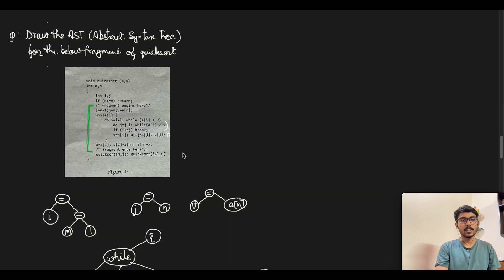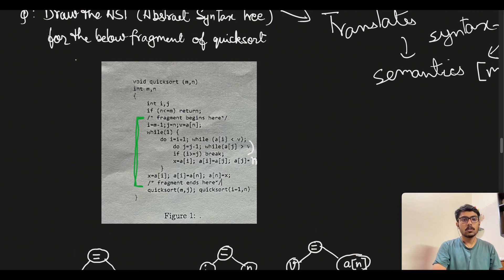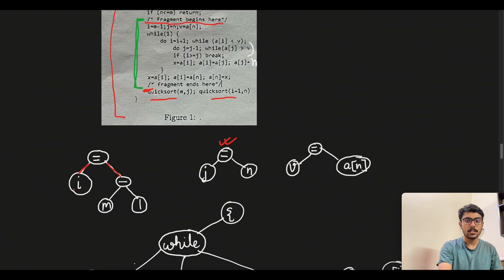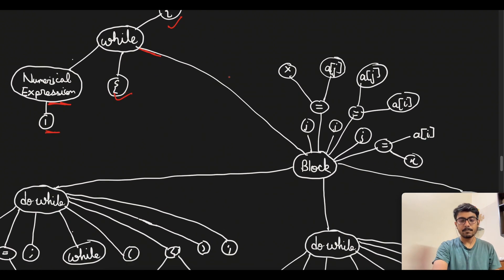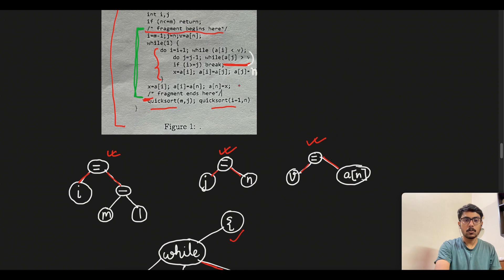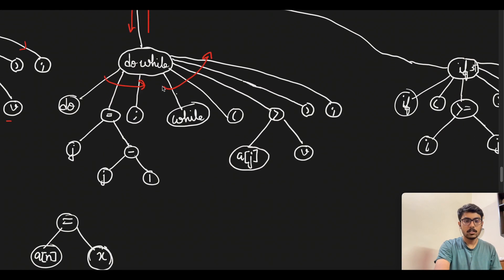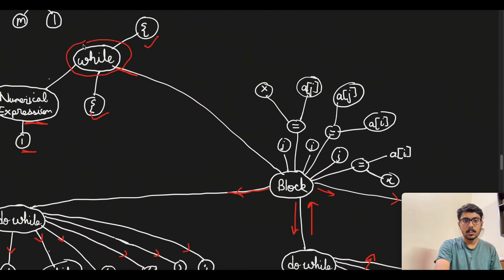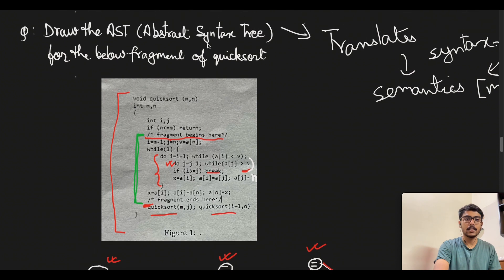Abstract Syntax Tree | Syntax Tree Construction - Solved Example | Compiler Design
In this video, you will understand the following:
1. What is an abstract syntax tree and its need in compiler design
2. How to convert a given piece of code into abstract syntax tree
3. How to handle loop in abstract syntax tree
4. How to handle conditional statements in abstract syntax tree